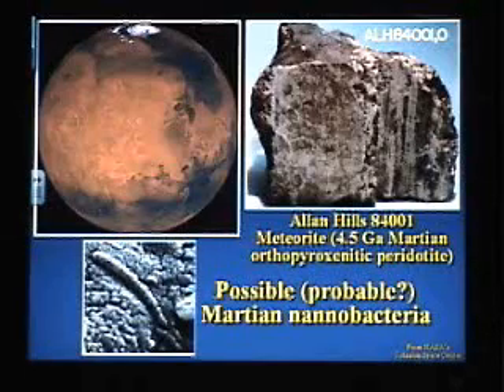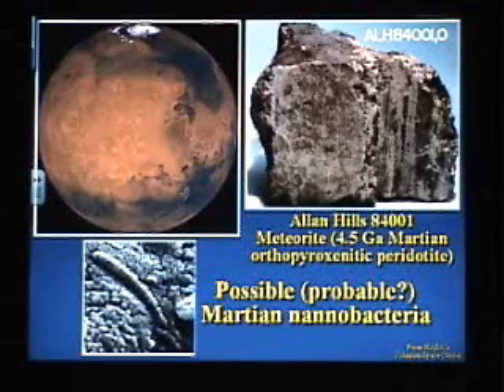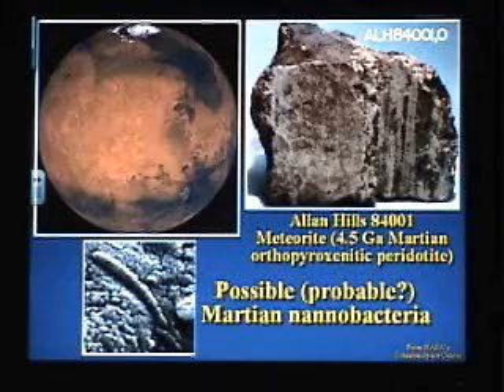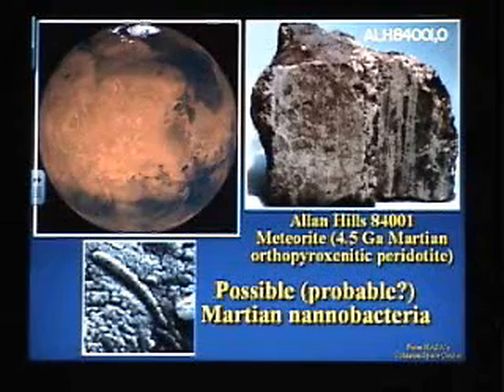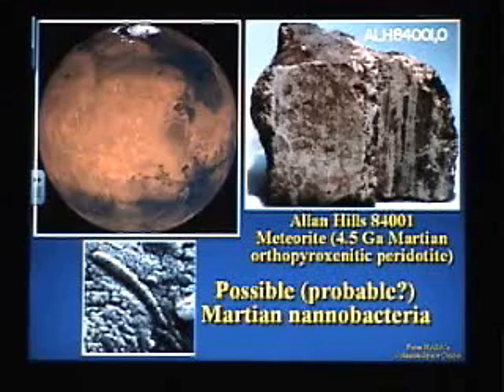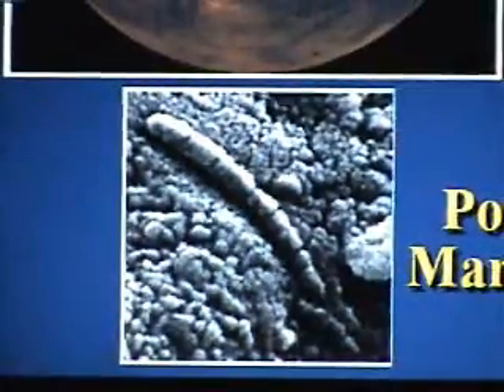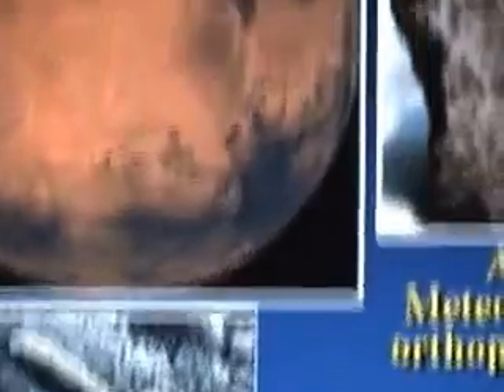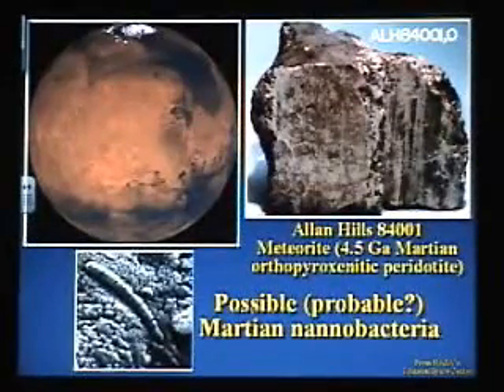Weird Fossils pt . 5 of 5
Weird fossils , fossil oddities .Strange preservation , strangely weird creatures , unusual fossil facts and stories .Lecture given by James St .John at May Geofair ,Cincinnati ,Ohio.